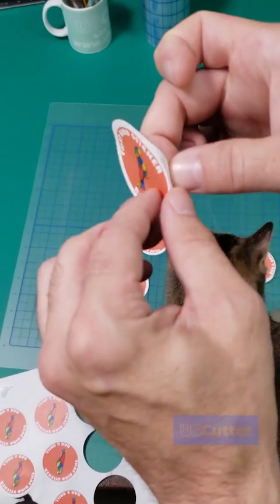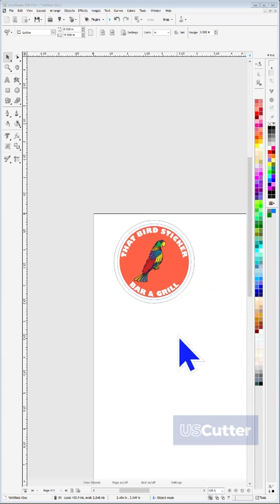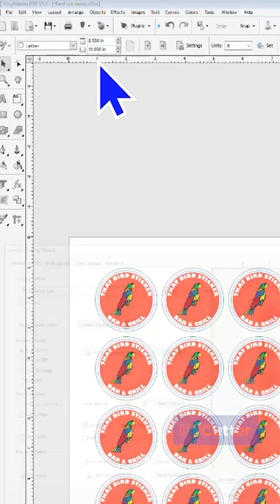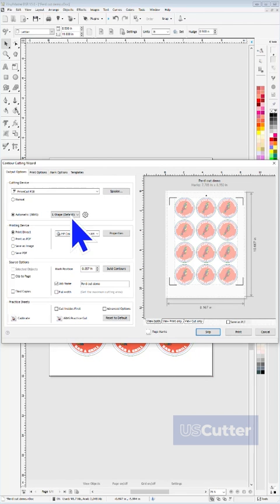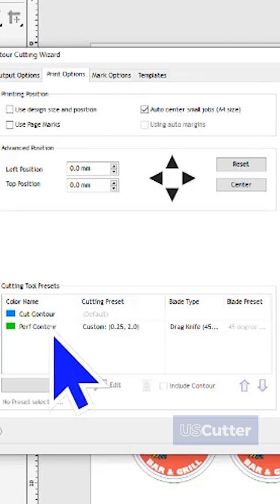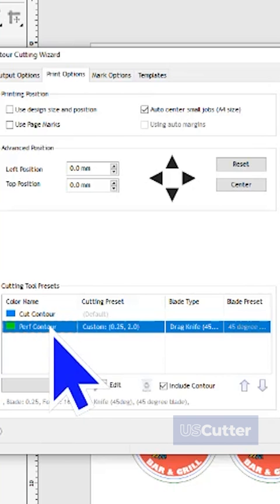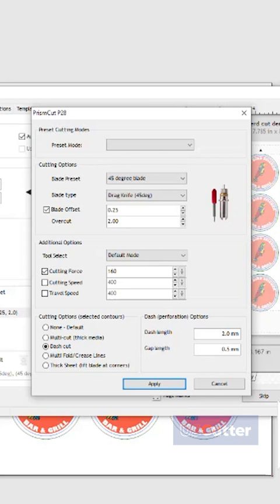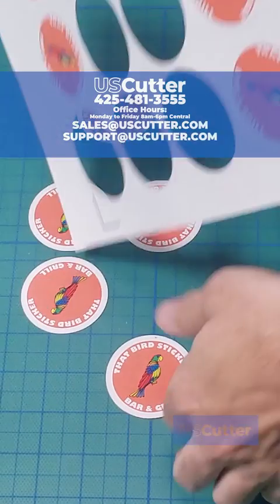How To Perf Cut With VinylMaster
Hi everyone! In today’s video we are going to show you how to perform a perforated cut using our Vinyl Master Cut software.
A perforated cut is when a vinyl cutter will use the blade to cut a dashed line all the way through the backer of your material allowing you to pop the final product right out.
Creating a perf cut inside Vinyl Master is easy and can be done in just a few seconds.

USCutter.com offers same-day shipping, financing, and lifetime phone support on every item offered. or click some of the links below to see some of our most popular categories!

Wide Format Printers and more!
Looking for a sticker machine?
White toner printing printers and cartridges!